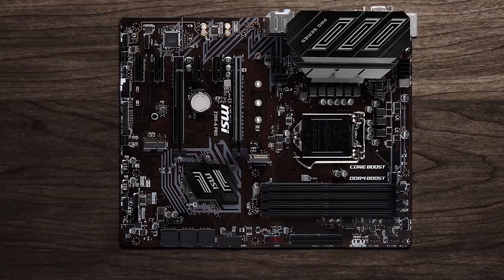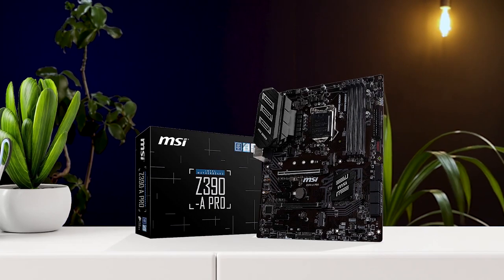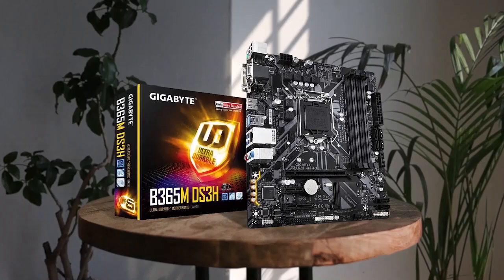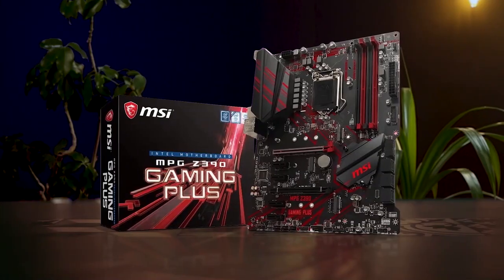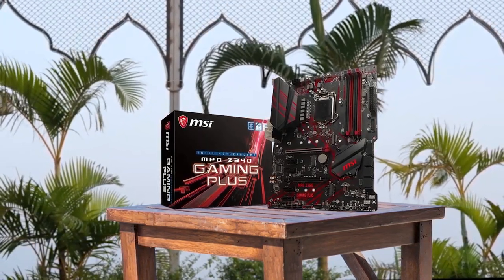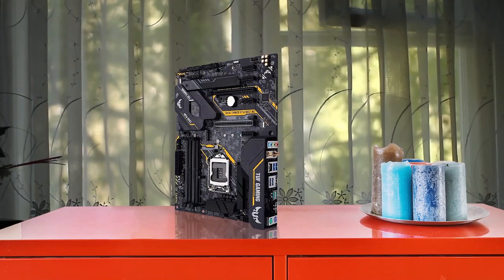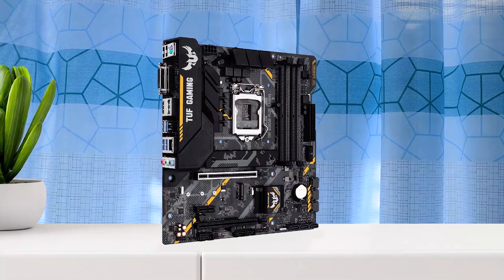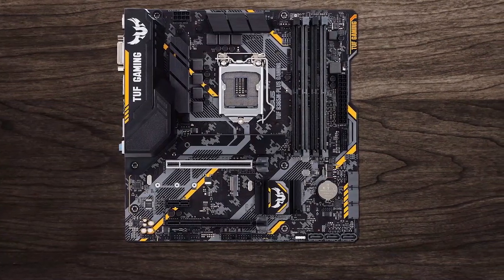5 Best LGA 1151 Motherboards in 2023 [Review]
Best LGA 1151 motherboard featured in this Video:
NO. 1. MSI Z390-A PRO LGA1151
NO. 2. GIGABYTE B365M DS3H
NO. 3. MSI MPG Z390 Gaming Plus LGA1151
NO. 4. ASUS TUF Z390-Plus Gaming
NO. 5. Asus TUF B365M-PLUS Gaming

🕝Timestamps🕝
0:00 - Introduction
0:12 - MSI Z390-A PRO LGA1151
1:15 - GIGABYTE B365M DS3H
2:10 - MSI MPG Z390 Gaming Plus LGA1151
2:54 - ASUS TUF Z390-Plus Gaming
3:52 - Asus TUF B365M-PLUS Gaming

What is the best LGA 1151 motherboard?
LGA 1151, also known as Socket H4, is an Intel microprocessor compatible socket which comes in two distinct versions: the first revision which supports both Intel's Skylake and Kaby Lake CPUs, and the second revision which supports Coffee Lake CPUs exclusively.